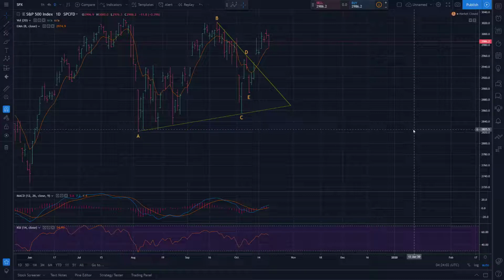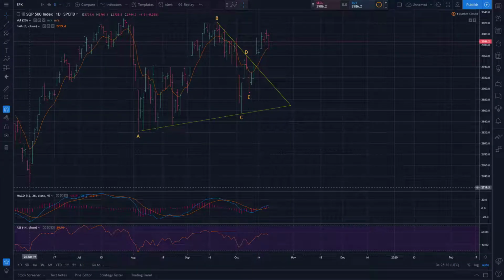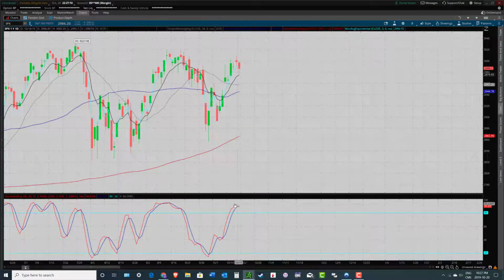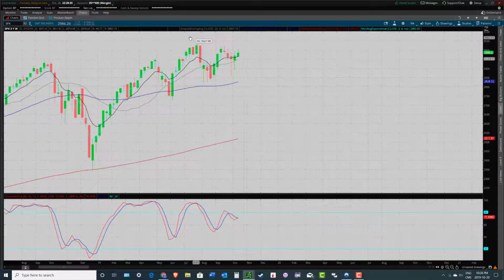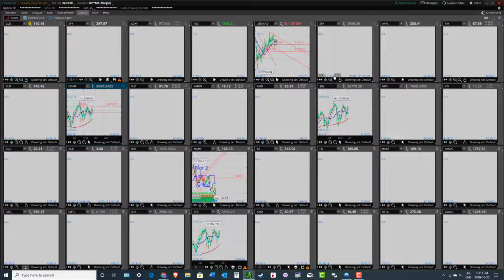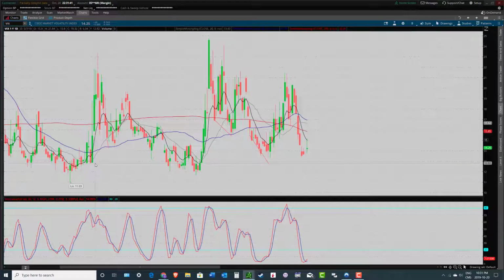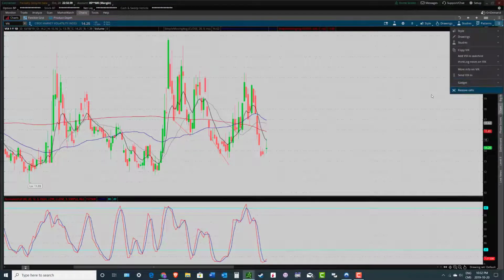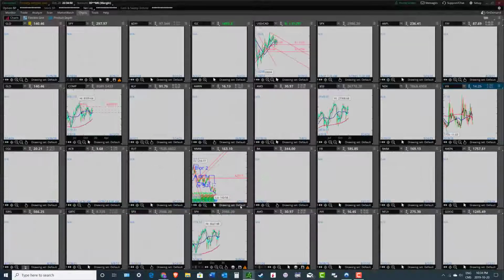SPX, NASDAQ, DOW, VIX, October 20/19 (Slow and painful just like my injury.)